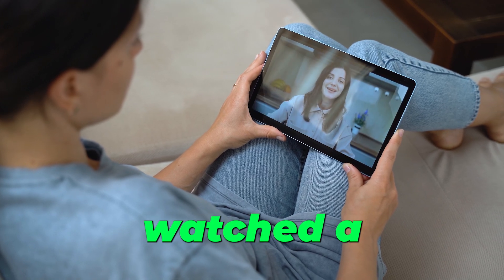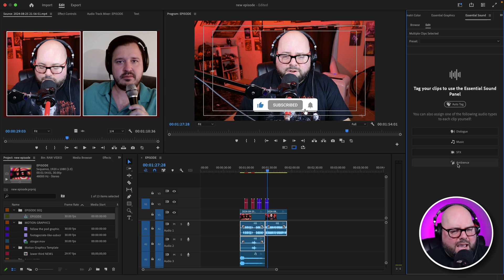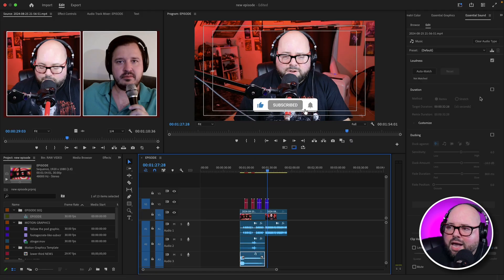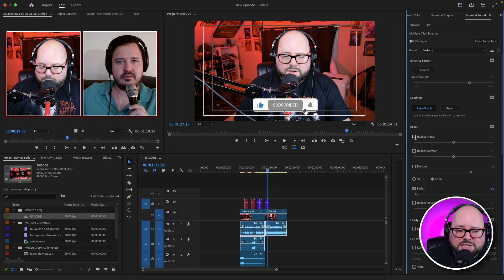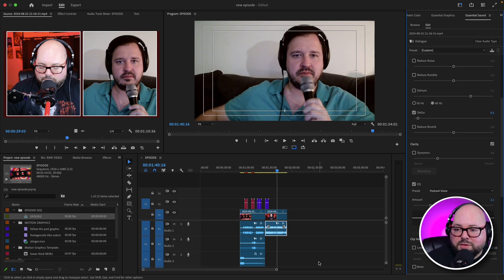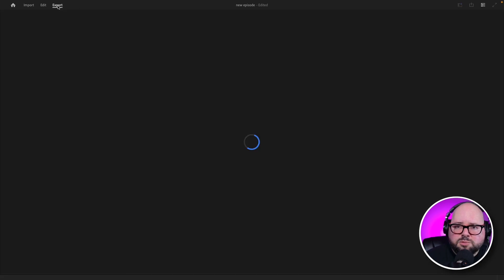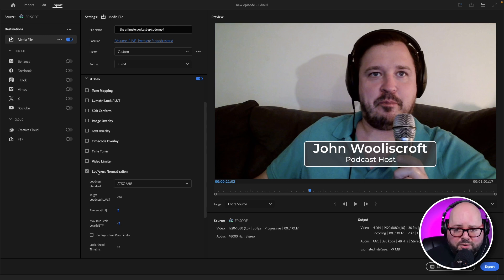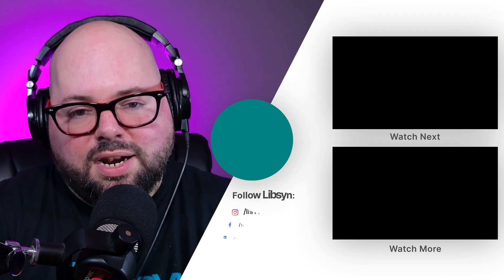The Essential Sound Panel — Fast Audio Processing For Podcasters! | Adobe Premiere Pro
Brian tells you why he totally digs Premiere Pro’s Essential Sound Panel and how he uses it to make his video podcast sound great with very little extra effort. Check out the Enhance, Auto Match Loudness and EQ/Compression features along with signature Brian tips and tricks to make your sound suite!

Learn how to edit your video podcast in Adobe Premiere Pro -

🌟 Start your podcast with Libsyn — use code STARTNOW to get 1 month of free Libsyn hosting today!

🎙️ ABOUT LIBSYN 🎙️
Libsyn is the leading podcast hosting platform that empowers creators to produce, distribute, and monetize their content with ease.